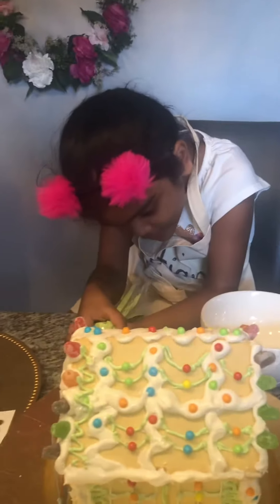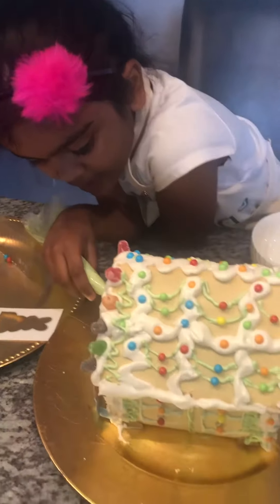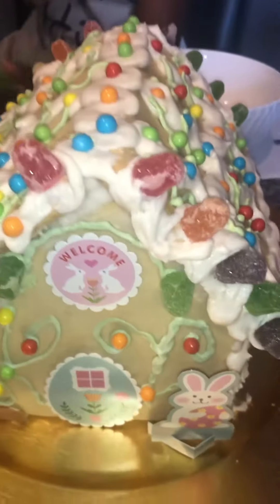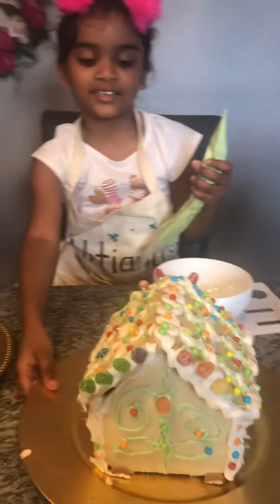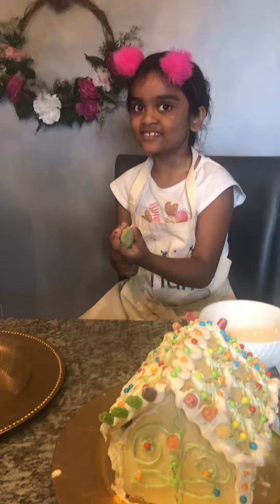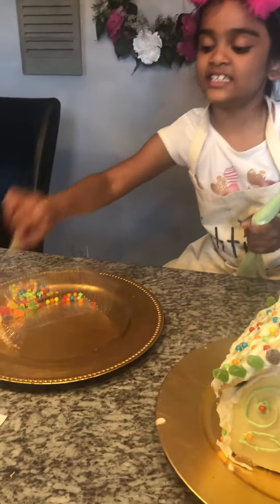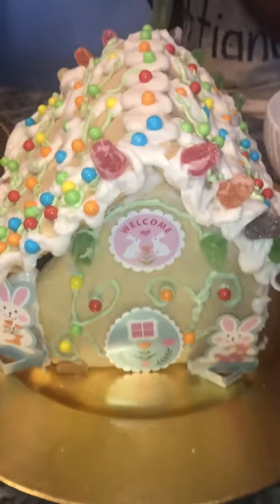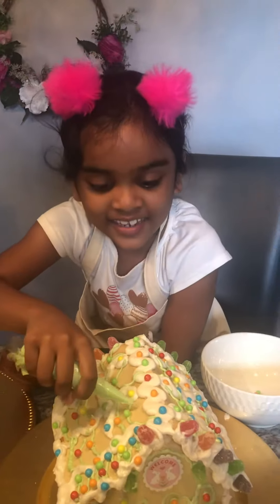Decorating a bunny hutch for Easter